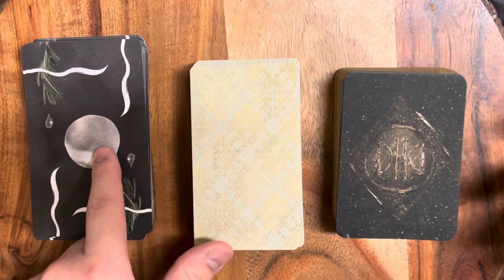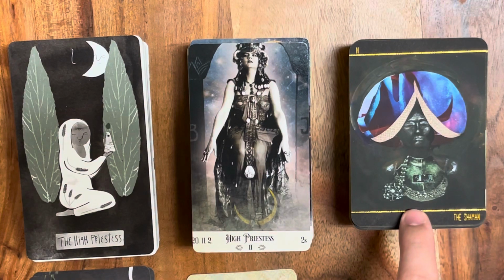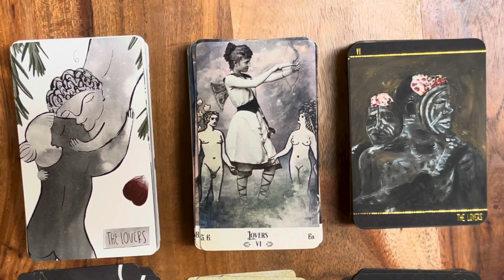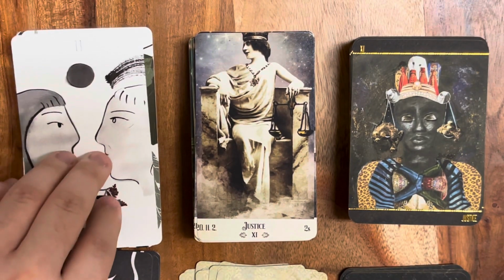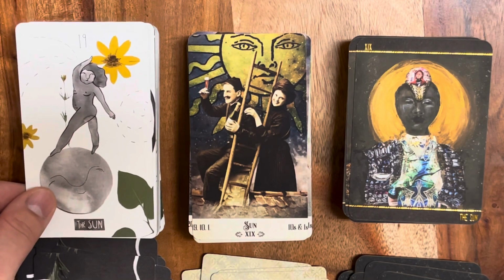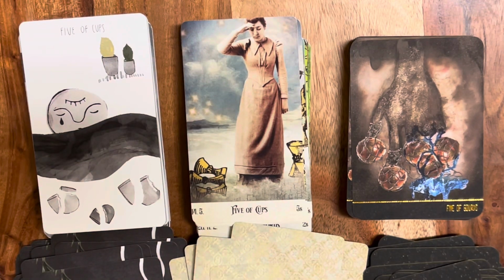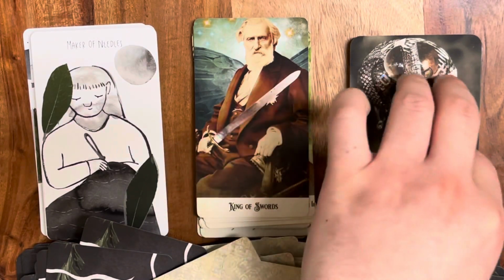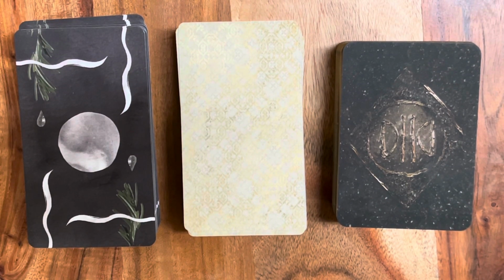ANCESTRAL DECKS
Comparing my current “Ancestral Decks” for some insight. I realized as I am rewatching my video, all the decks are collage/mixed media but still highly different from each other.

- The Relative Tarot by Carrie Paris (Mass Market Edition)